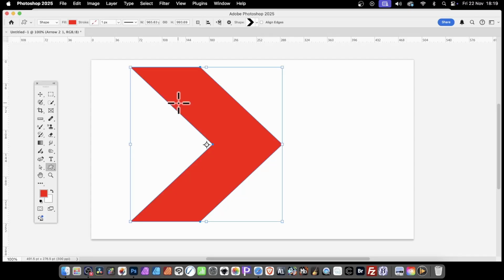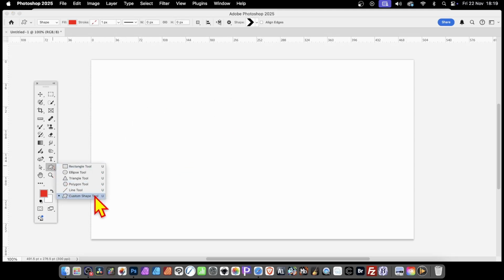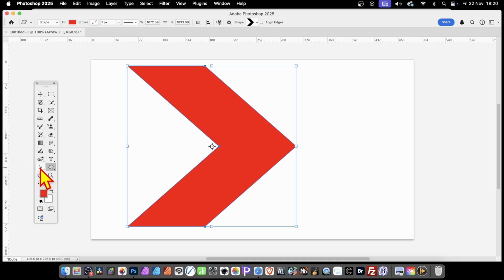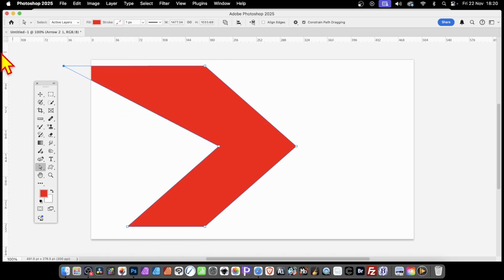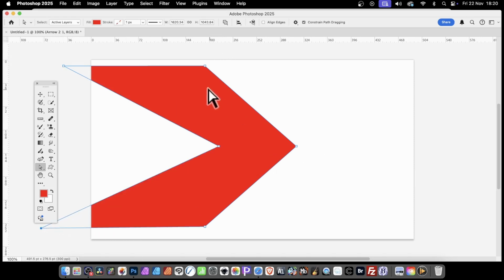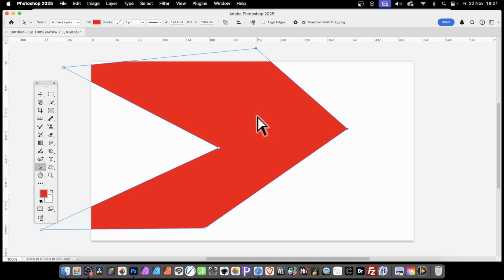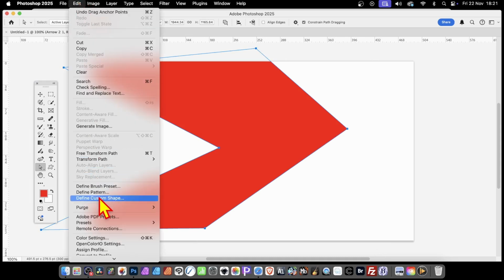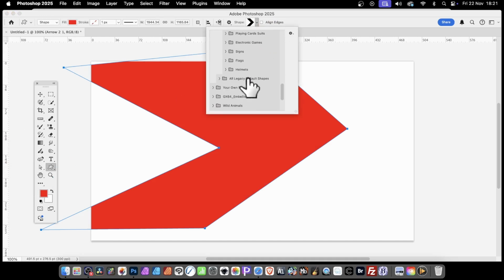Photoshop Tutorial : Modify Existing Shapes For Beginners | How To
How to alter a vector shape in Photoshop, how to modify the form of the shape in Photoshop and how to tweak the points (or nodes) of that vector design to create a new shape and then how to save that new design to the custom shapes panel